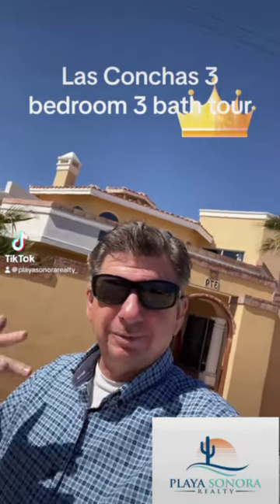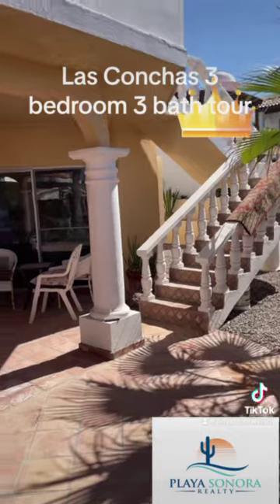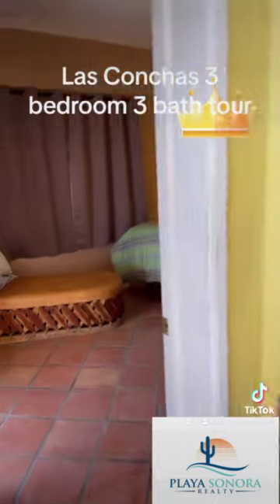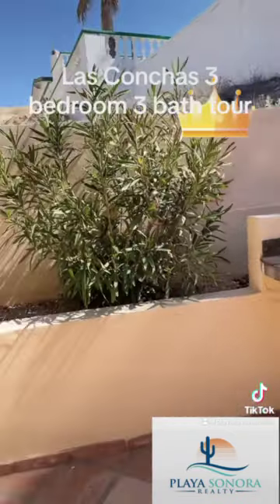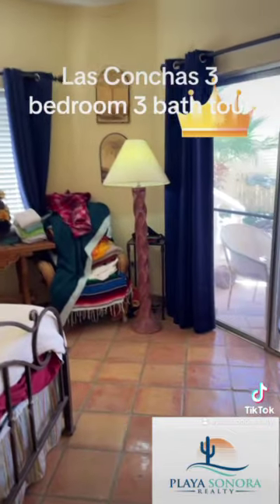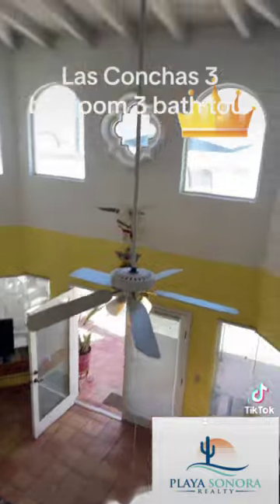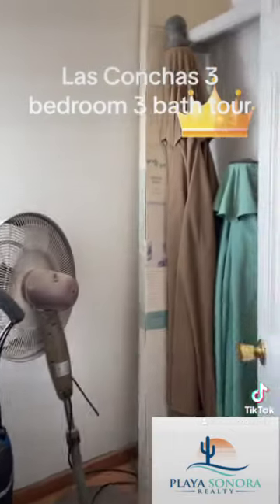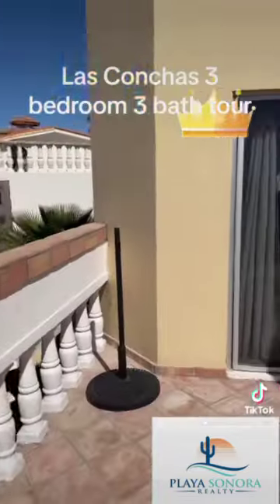Las Conchas Home for Sale 1 block off beach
Las Conchas home for sale 1 block off beach.  3 bedroom 2 bath. easy access to beach.  Recently repainted.  Gated.  S3 L379 Puerto Peñasco